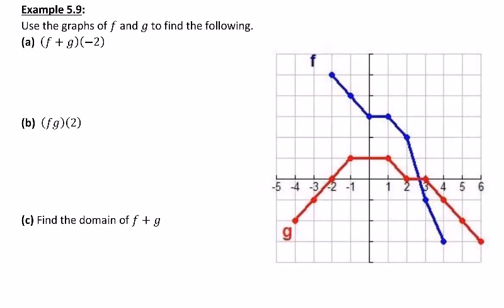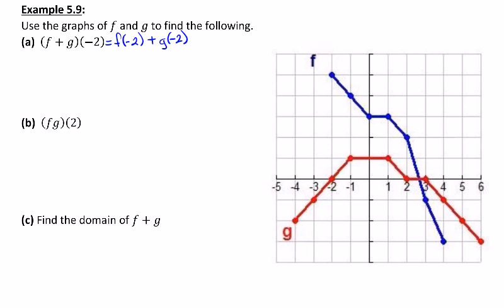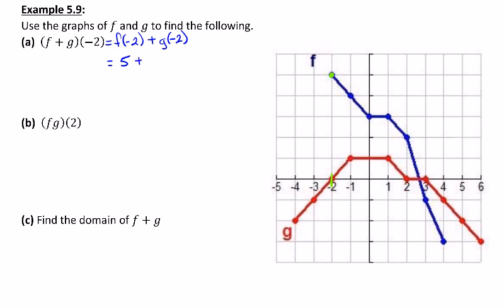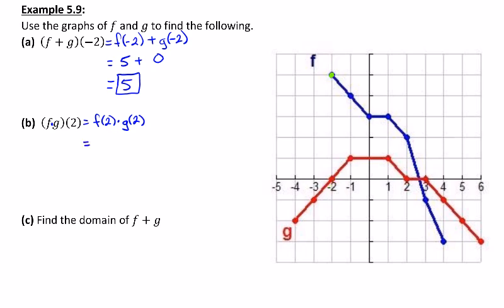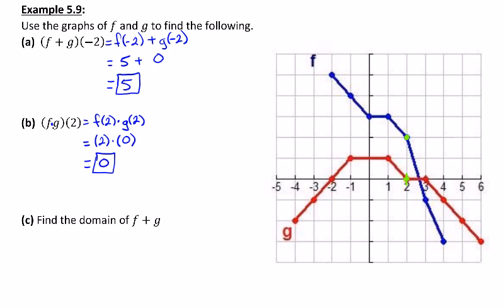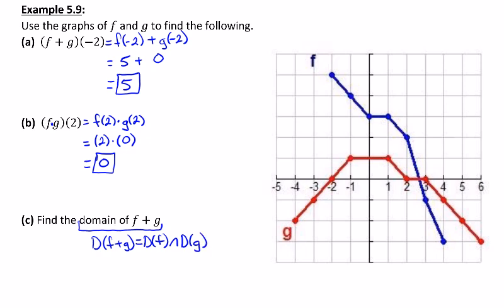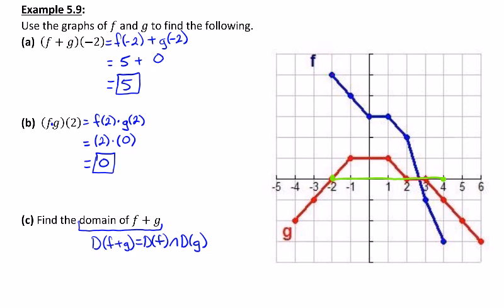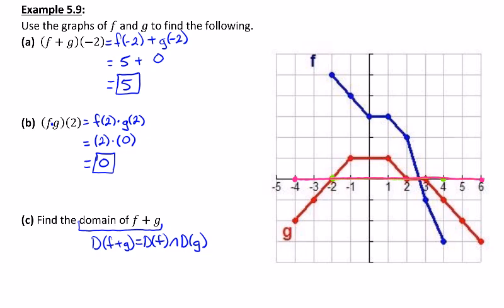Example 5•9 Grant Griffin